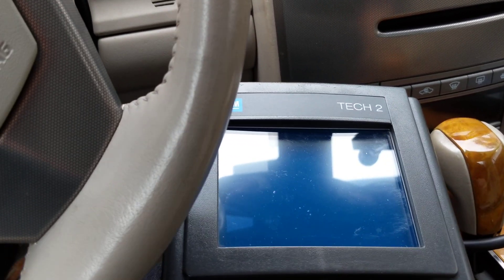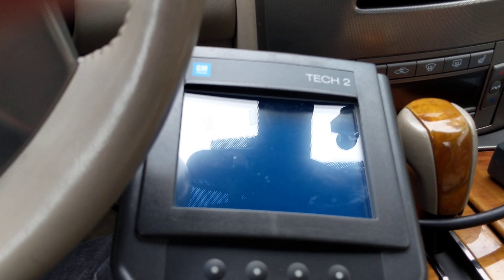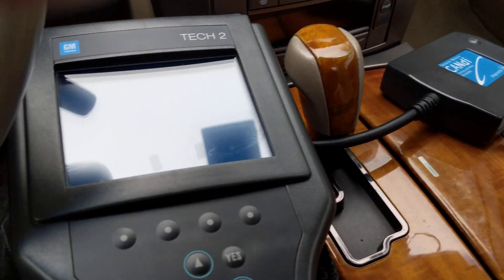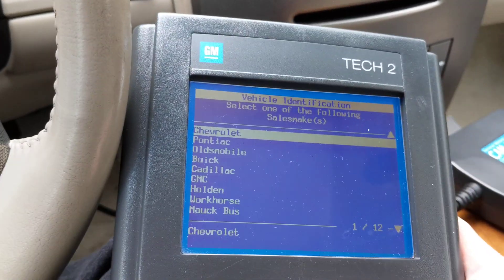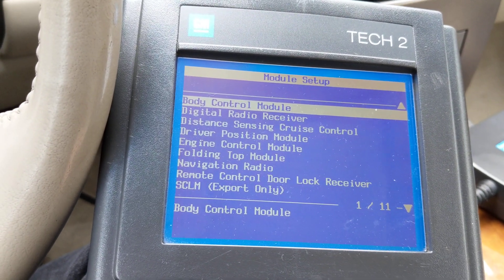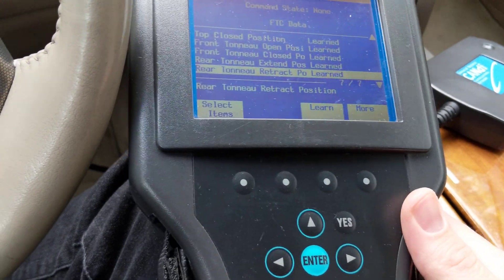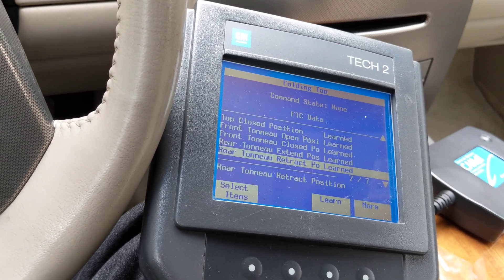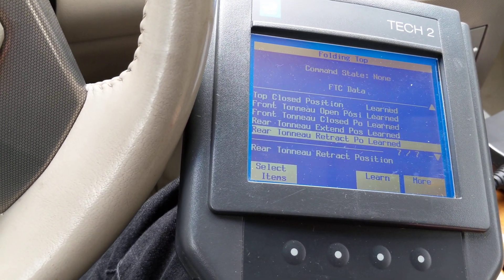2005 Cadillac XLR Folding Top Learn Procedure with Tech 2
Dealership couldn't figure this out even with instructions so I rented a Tech 2 diagnostic scanner from Borrow My Scan Tool and tried it for myself. I was able to do it in 5 minutes.